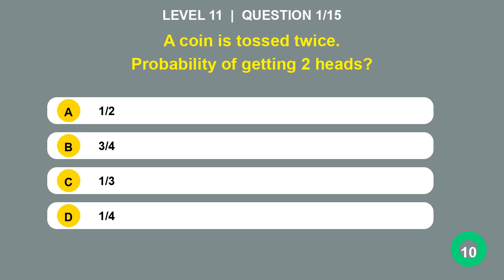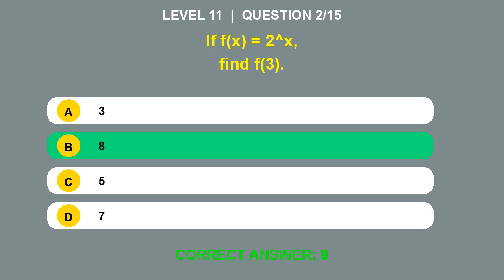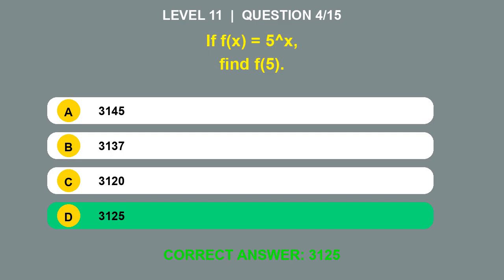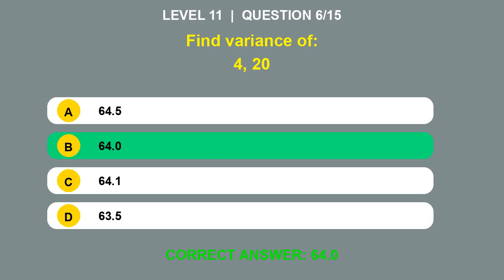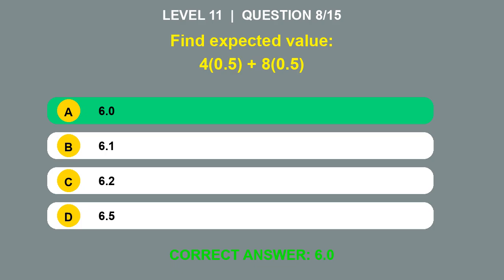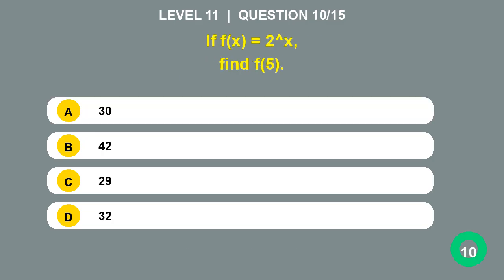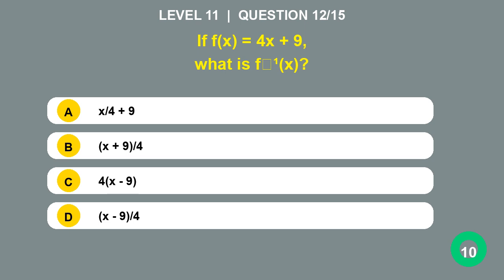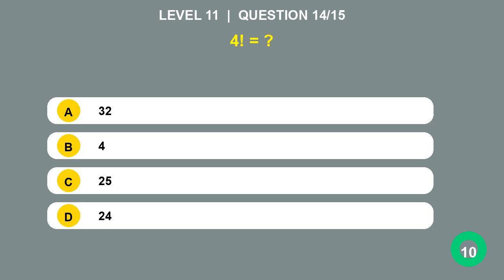Only Sharp Brains Will Pass Level 11 Daily Bible Math Statistics Jun 26 2026